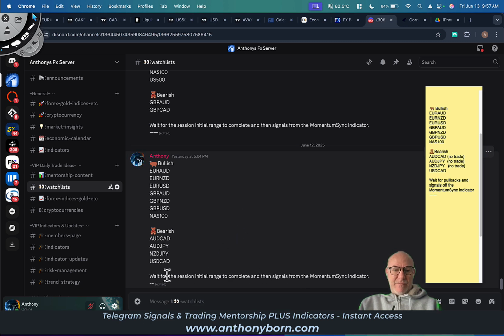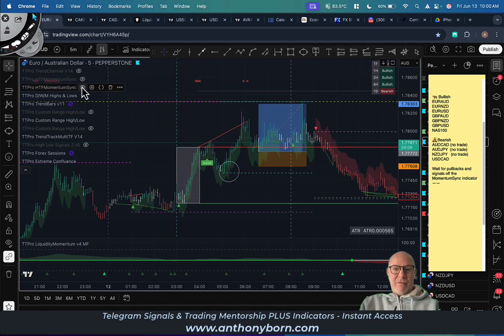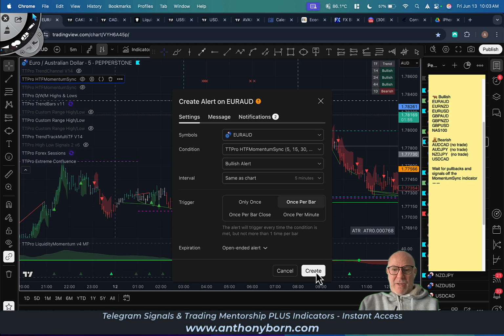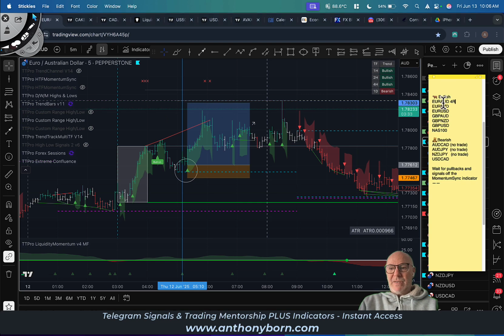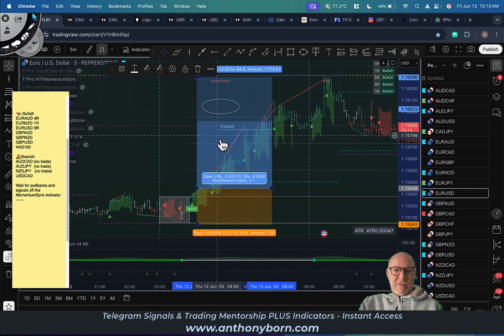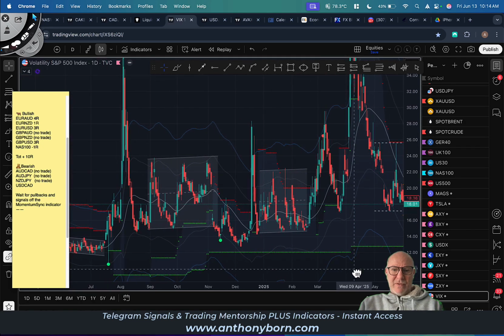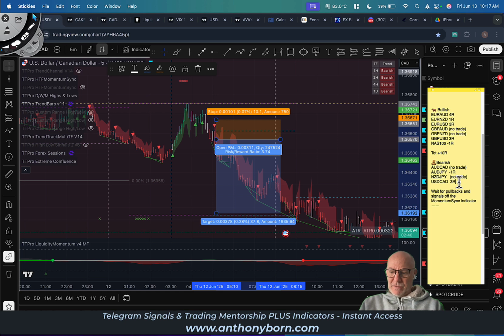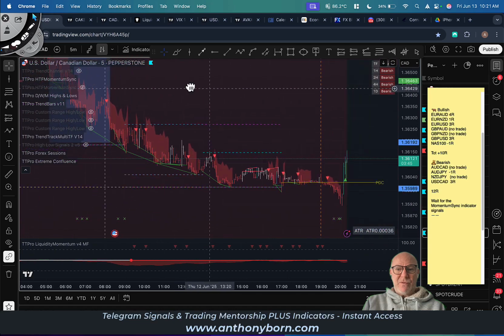Mastering Volatile Fx Markets – Hotlist Recap & Trade Strategy Breakdown